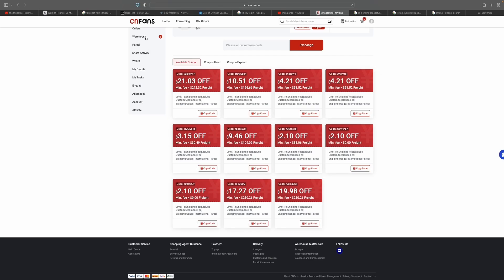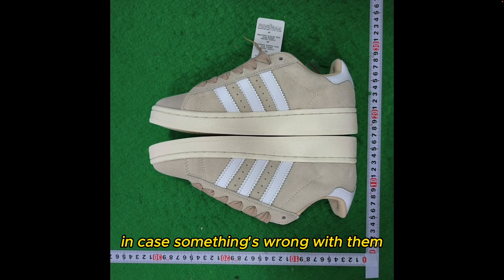Tutorial Step-By-Step Submit orders On CNFans (2024)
Welcome to our tutorial on how to submit orders on CNFans for 2024!

In this step-by-step guide, we’ll walk you through the entire process, from creating your account to receiving your products. Whether you’re new to CNFans or just need a refresher, this video will help you navigate the platform with ease and ensure you have a seamless shopping experience. Let’s get started!

Max 👉The most comprehensive CNFans Spreadsheet 👉The most comprehensive CNFans Spreadsheet